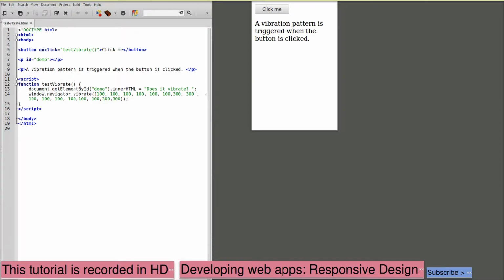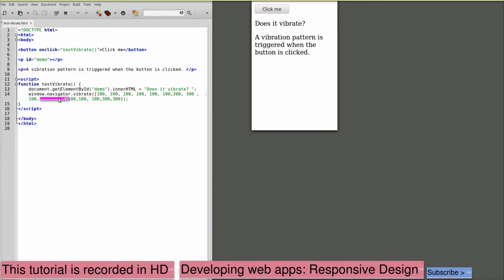Tutorial: How to produce vibration patterns in a web app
A simple bit of code allows you to produce distinct patterns of vibration in a mobile web app. Different events can be signalled by different vibration patterns.
You can even make your device vibrate in morse code!